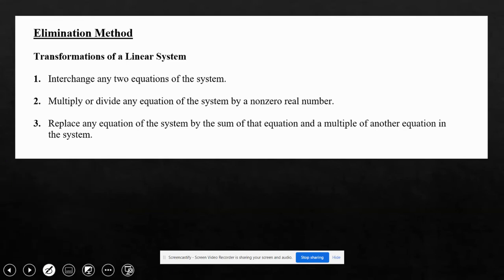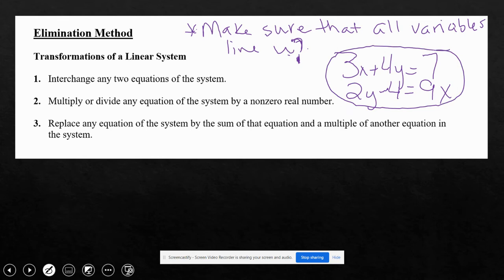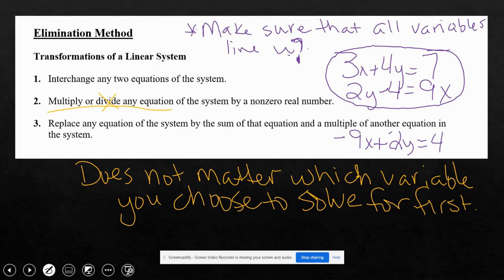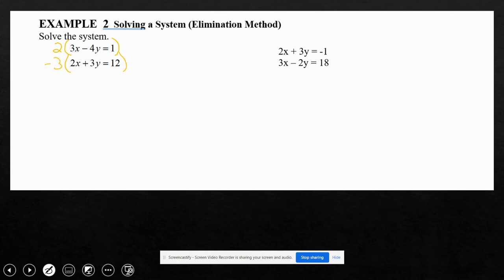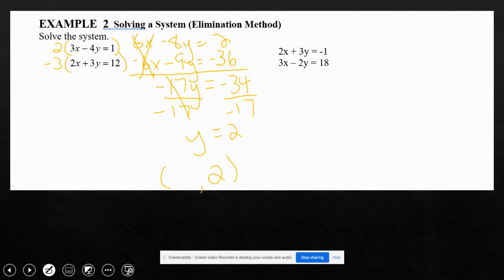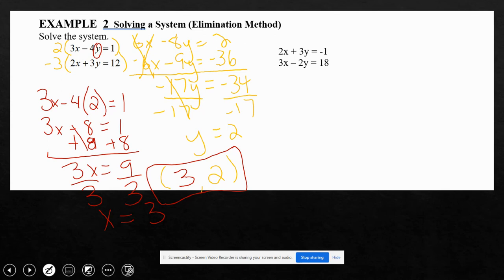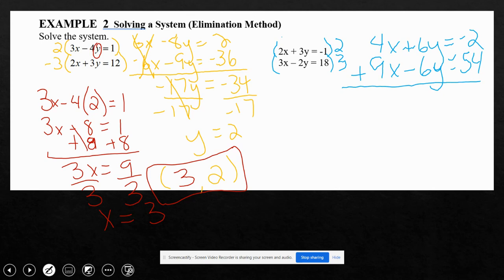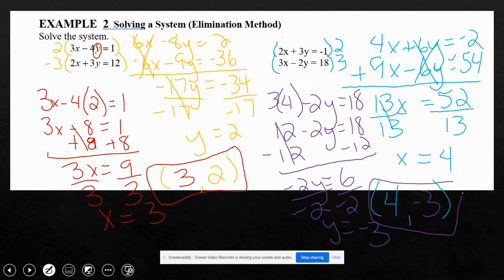5.1 Notes Day 2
Solving systems of equations using elimination method.